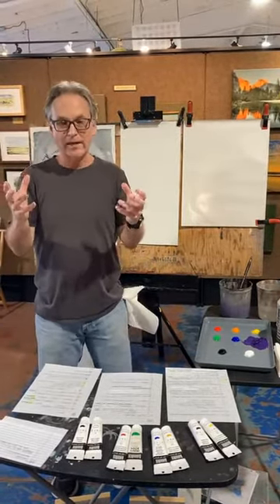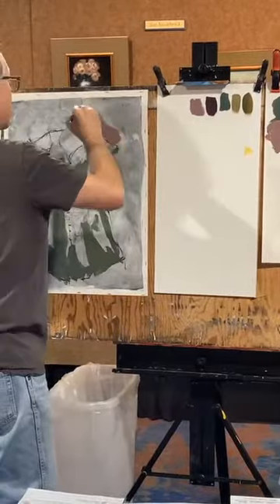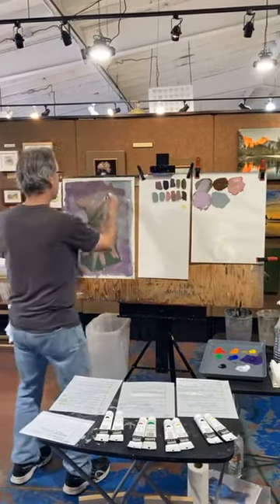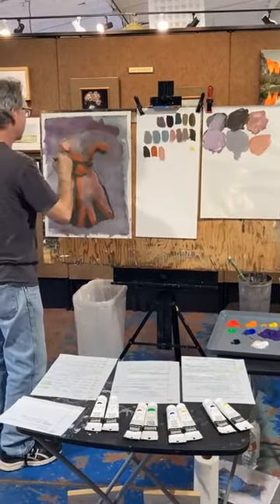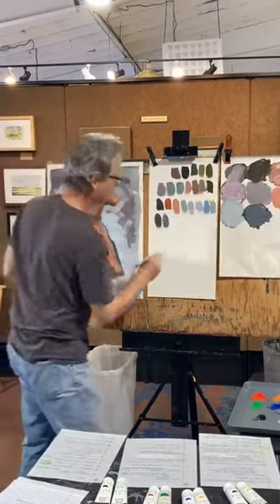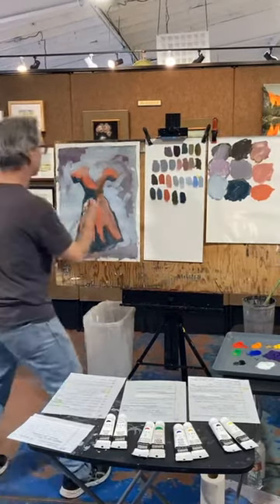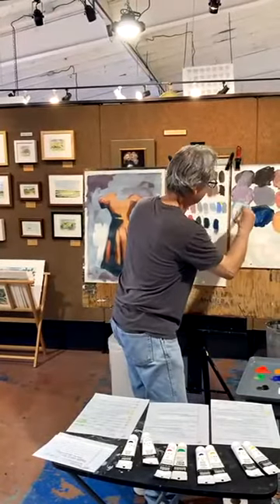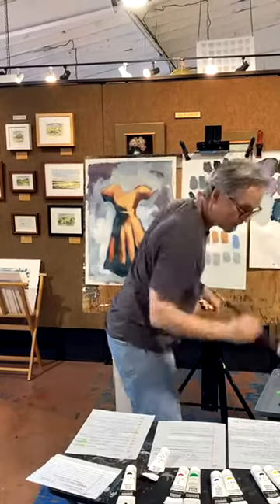David Limrite - Liquitex Acrylic Demo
Join us at Art Central as talented acrylic artist David Limrite walks us through his painting techniques and color matching using Liquitex acrylic paints.